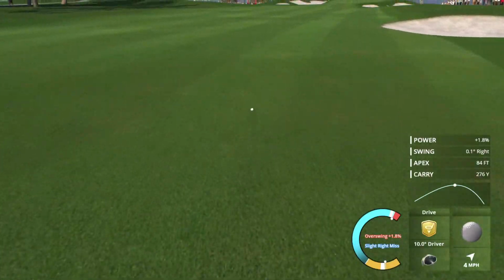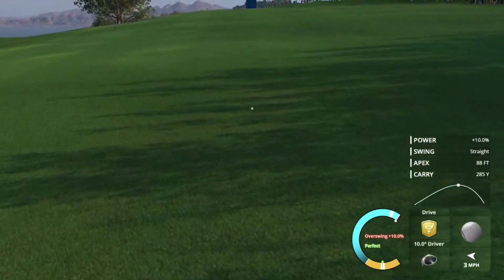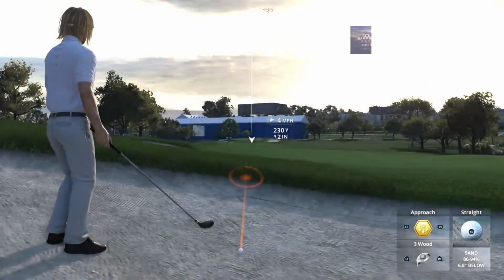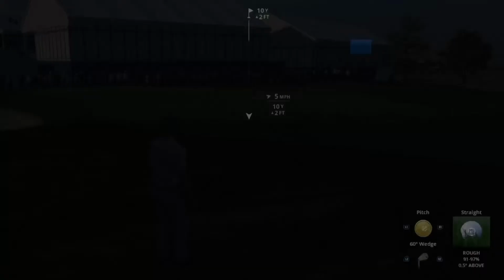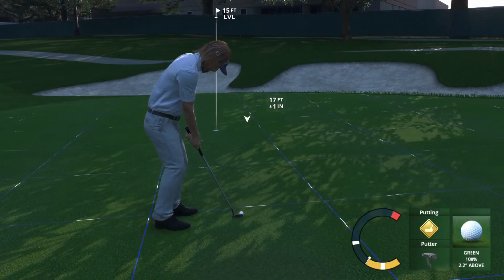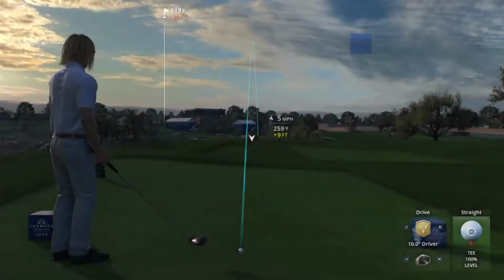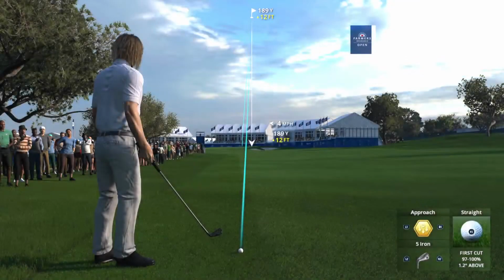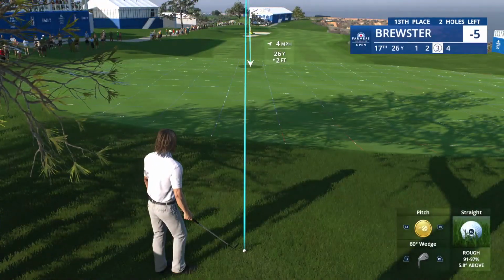Farmers Insurance Open.Torrey Pines.1st Round.Career Mode.EA Sports PGA Tour.PS5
Welcome to the 1st round of The Farmers Insurance Open at Torrey Pines
This is from the 2nd Season of Career Mode with max difficulty AI and minimal skill upgrades.
Driving and putting skills are set to zero. This makes the game incredibly challenging as the par fives are out of range usually in two.
Control is also difficult.
Short game and fairways skills are also set to very low. Once again this makes the game much more challenging.
Maxing out the skills makes this game way too easy. The ball basically puts itself in the whole and its impossible not to win every tournament easily.
I have had to downgrade the skills even further again as the game suddenly got too easy again
The setting used here make the game very realistic.